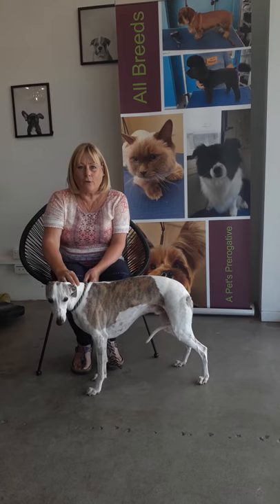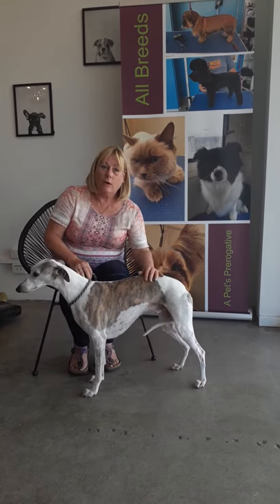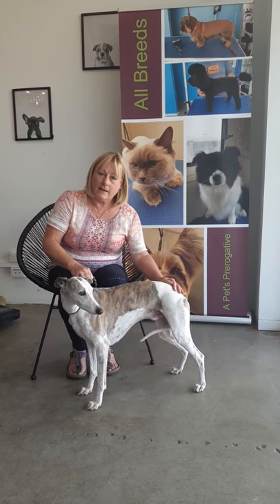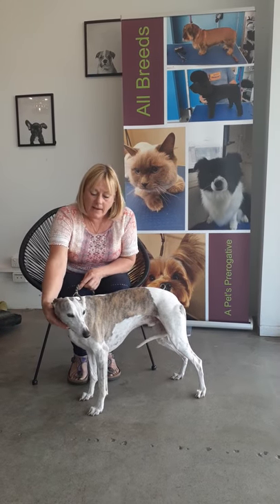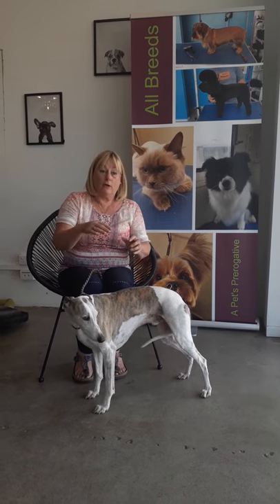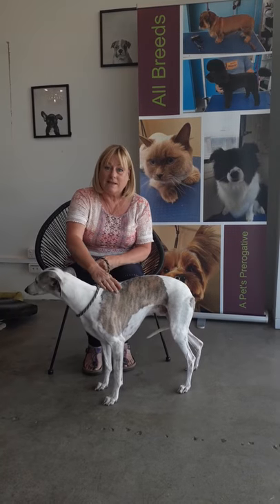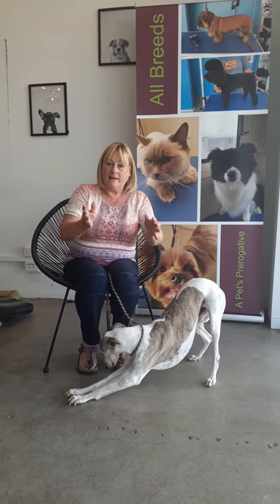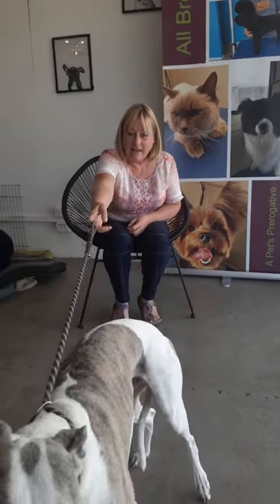Evelyn and Cyclone Yasi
Yasi is a nine year old former racing whippet, who is 14 months post FCE (spinal stroke). He suffered from paralysis in both hind limbs.  Although he has regained use of his limbs and bladder control, he has an abnormal stance and is not comfortable running or walking-he is very careful about how he moves.  His human had tried rehab elsewhere with no real results.  Halfway through the treatment he was holding his head high again, had better control of his back legs with a completely different gait and was back in a normal whippet stance.  He also went from being nervous around me to running to me at every opportunity and climbing into my lap which according to his human is very unlike him!